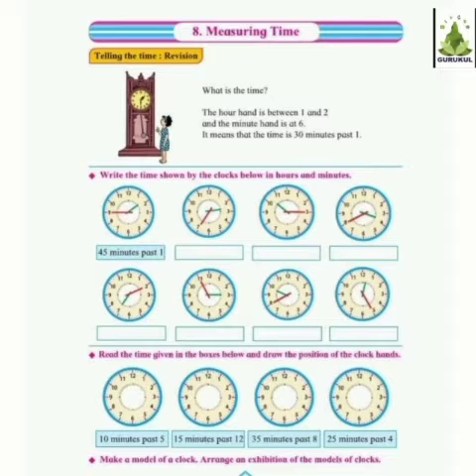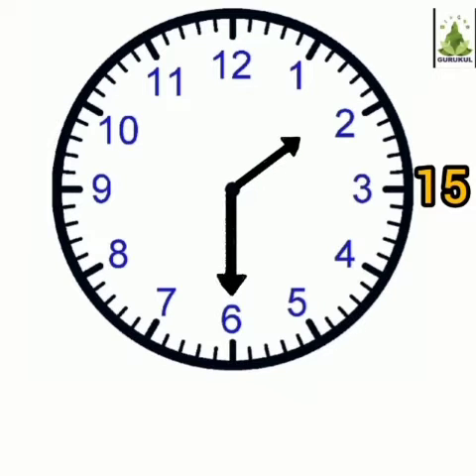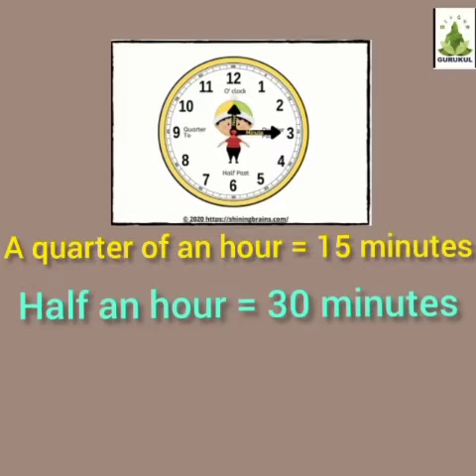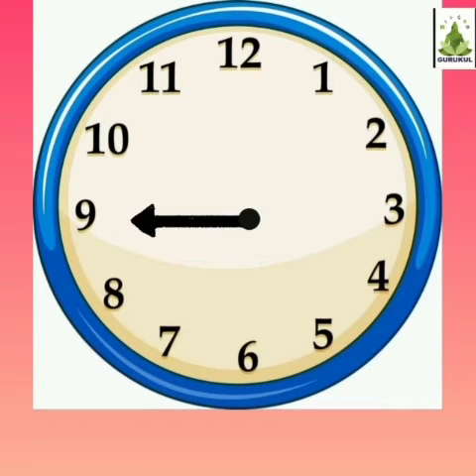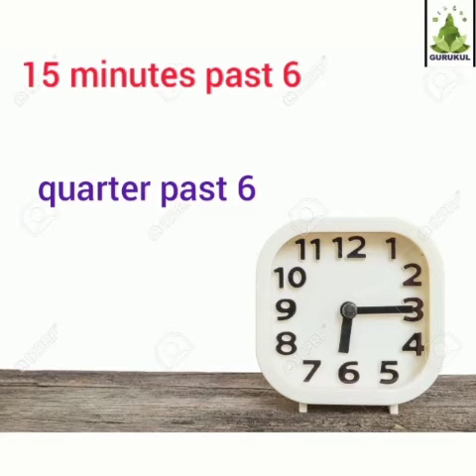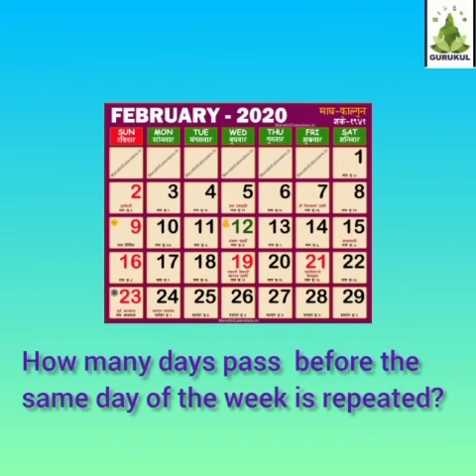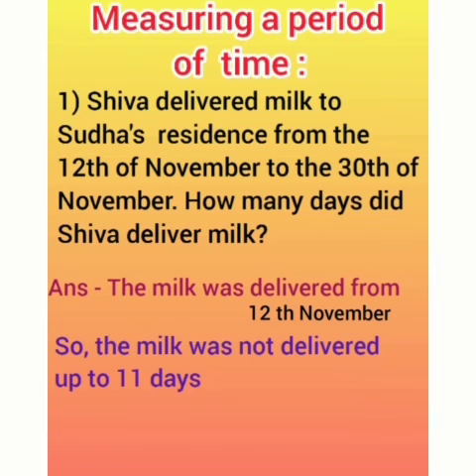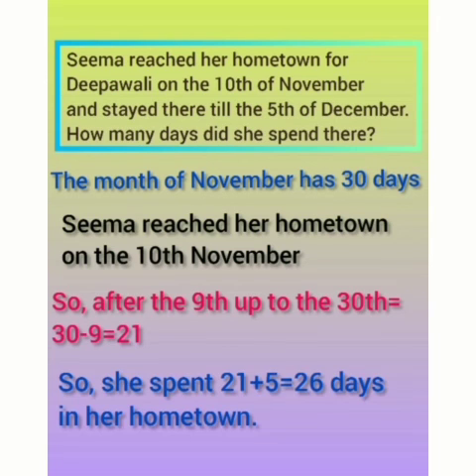4th std - Maths - L - 8